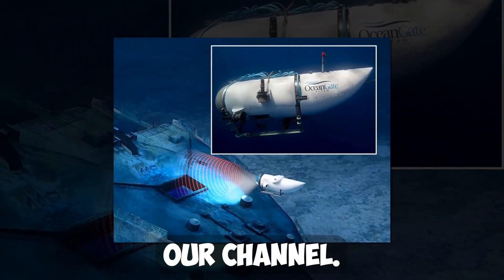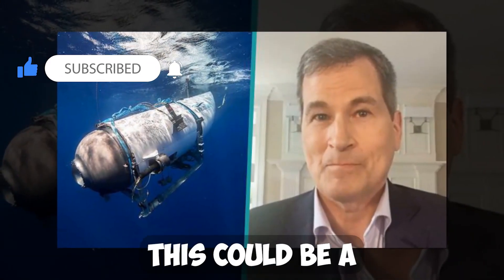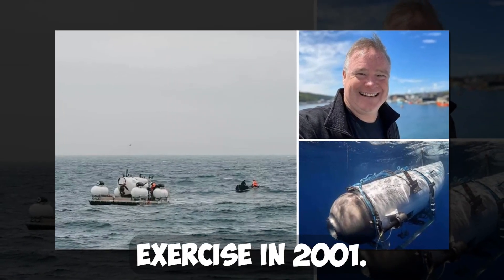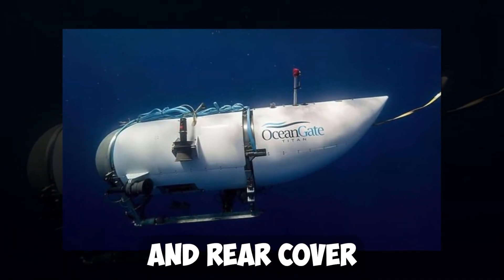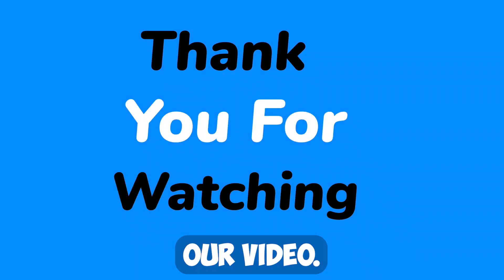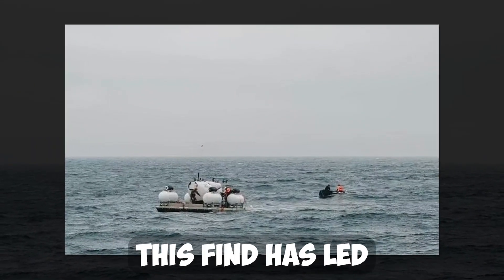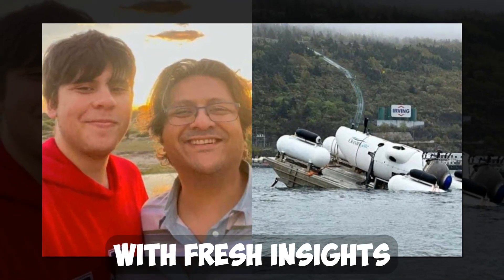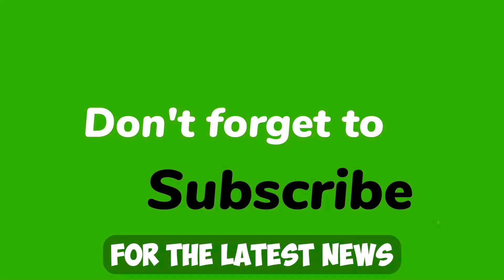New Titanic Sub Discovery Landing Frame and Rear Cover Found!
Title:New Titanic Sub Discovery Landing Frame and Rear Cover Found!

In this video, we've found a new Titanic sub discovery landing frame and rear cover! This discovery is just the beginning of what's to come for the Titanic sub discovery project!

This discovery is definitely exciting news for the Titanic sub discovery project! The new landing frame and rear cover help us confirm that the Titanic sub is in the correct area, and we're just getting started! As you can see in the video, this discovery is just the beginning of a really exciting journey!

            Hey, Friends Welcome
    To My Channel News With Alana
 Hi i'm Alana is a News Channel that provides the latest news
sports and global trends. i'm covers all topics, such as health,
    finance, politics, entertainment and technology.